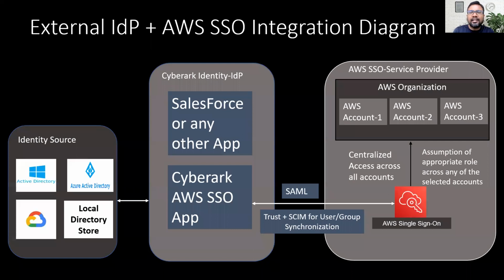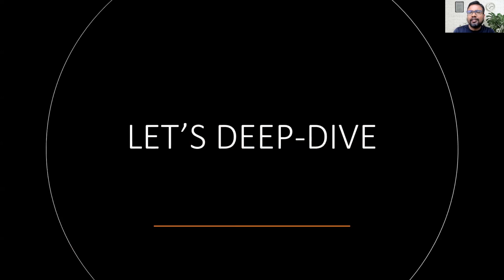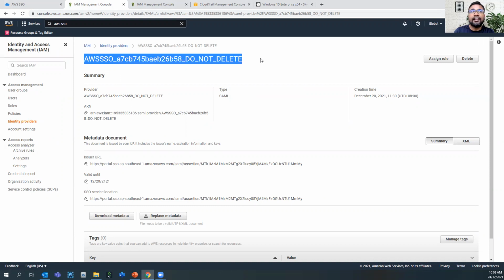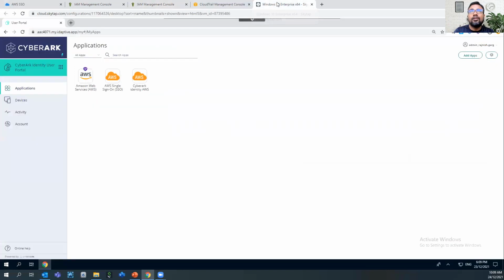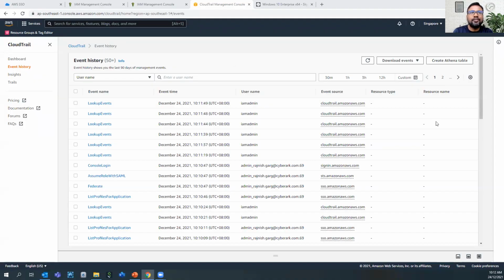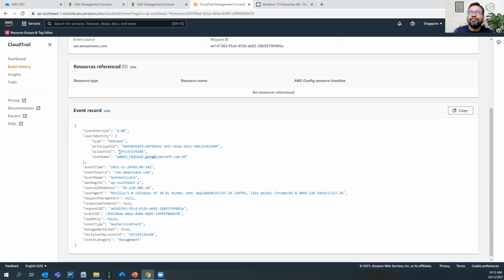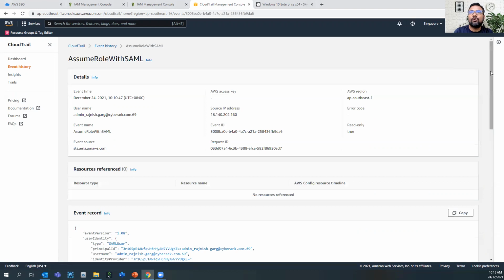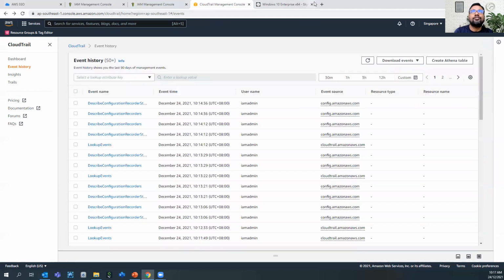AWS Identity Center formely known as SSO- Under the hood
In this video, you will be able to learn what's happening behind the scenes for Authentication between AWS SSO and the individual AWS account